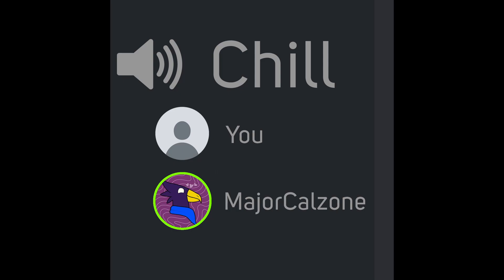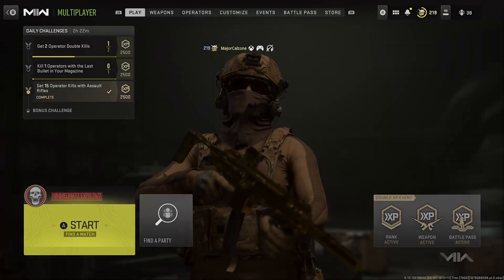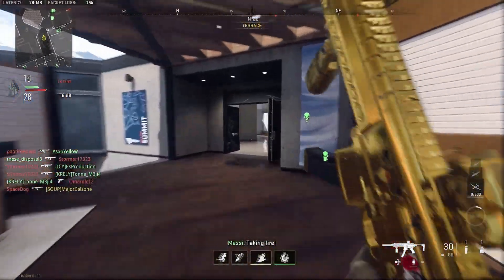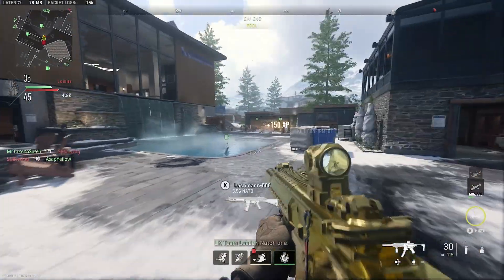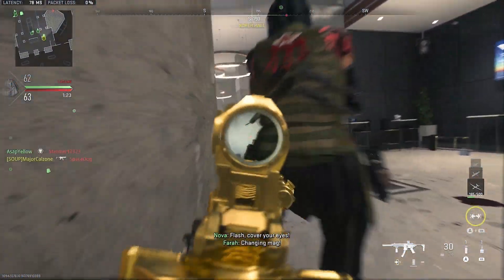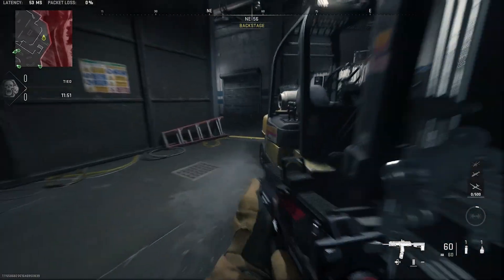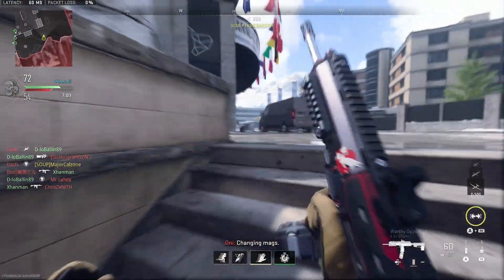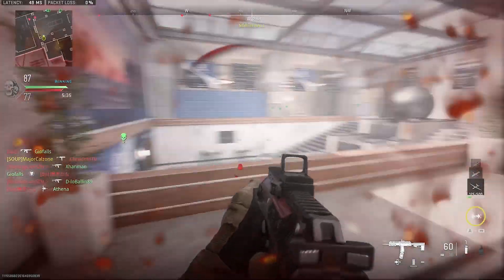I'm Not Excited About the New MW2 Event...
- Yasumu – Midnight Thoughts
- Provided by Lofi Records